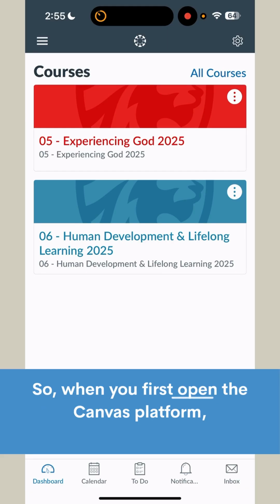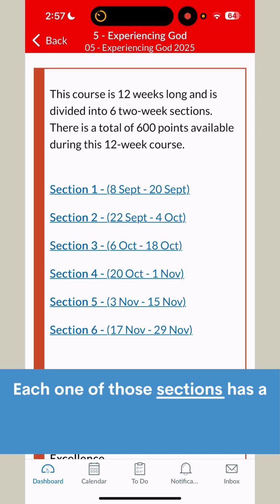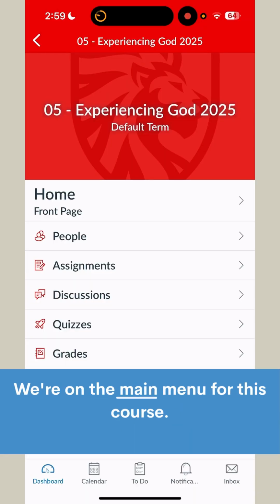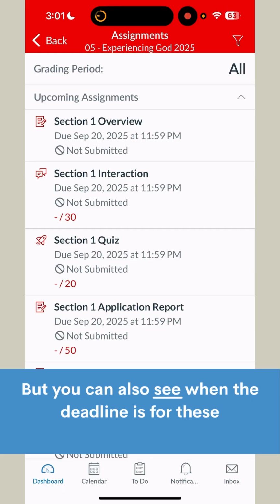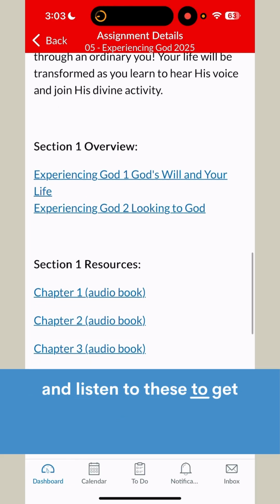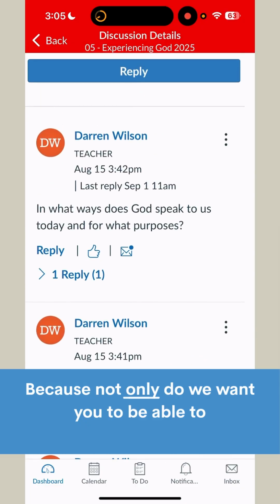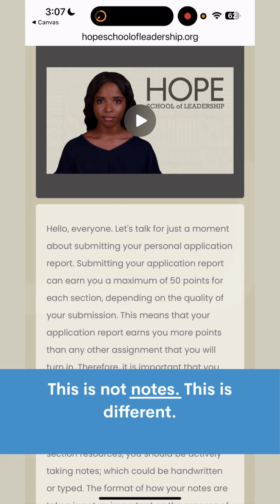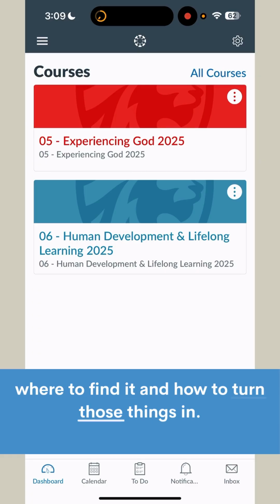Getting Around the Canvas Platform